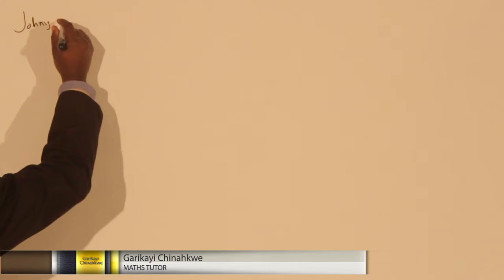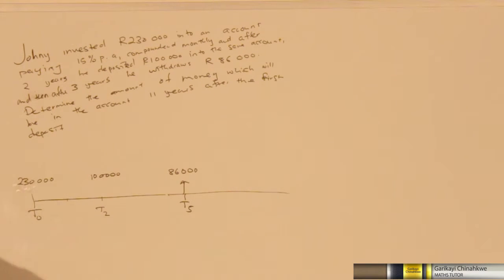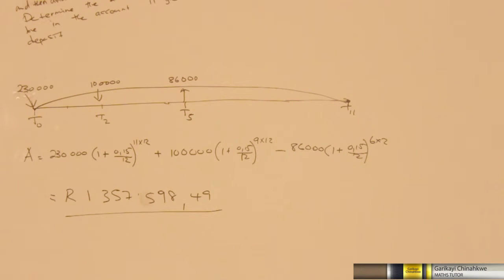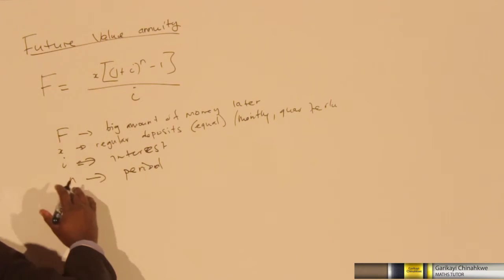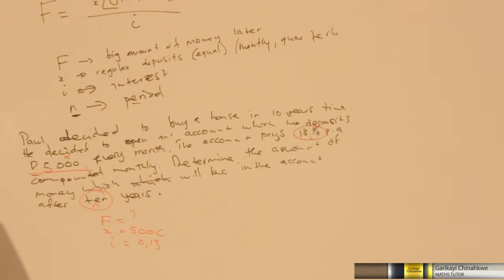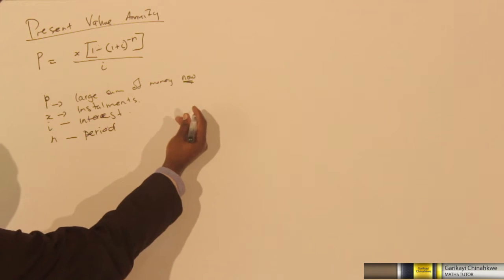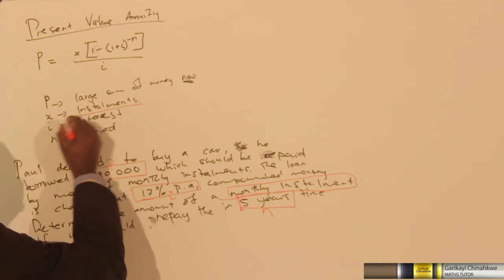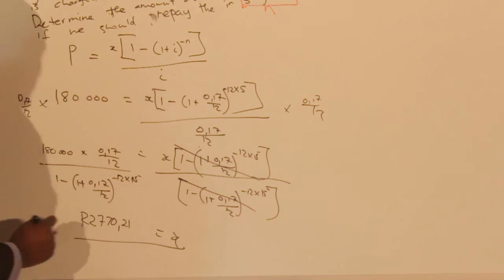Financial Maths: Annuities, compounding, future and present values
Grade 11 and Grade 12 Mathematics tutorial on Financial Maths, presented to you by Great Oaks Academy. Enjoy